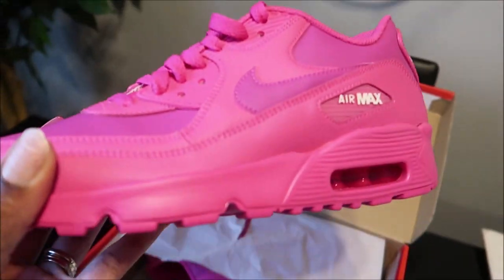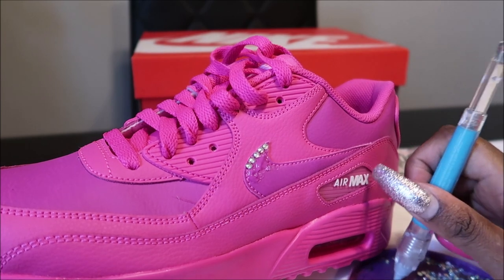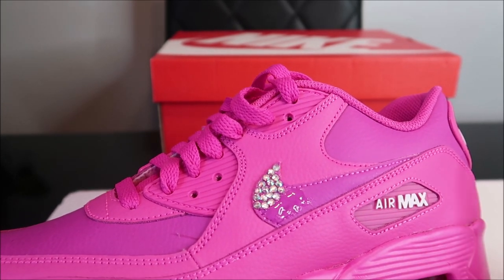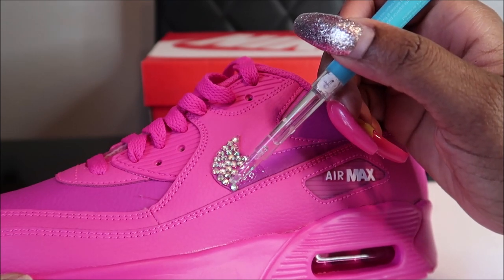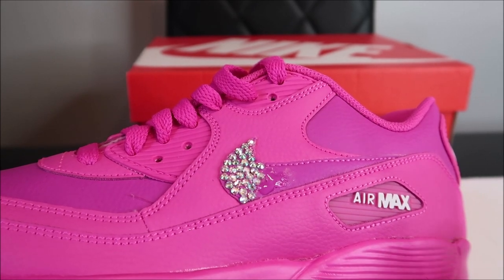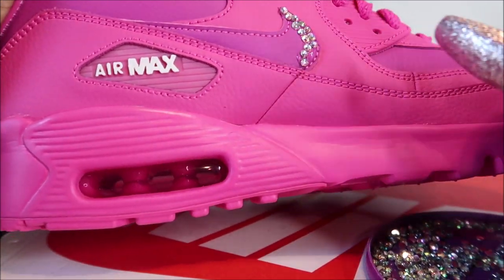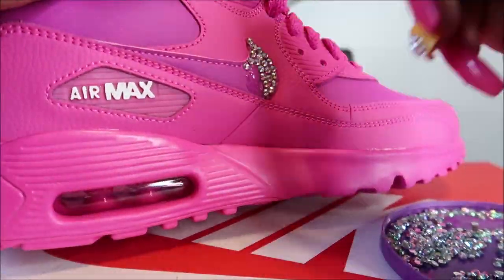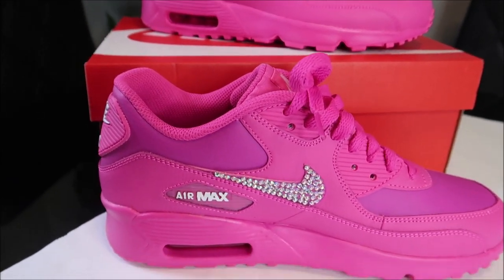DIY RHINESTONE HOT PINK AIRMAX 90 SHOES- HOW TO ADD BLING TO YOUR SHOE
In this this video I'm showing you how to add simple rhinestone embellishments to your shoes. I'm only applying the stones to the Nike check area of the shoes.

Rhinestone Variety kit

You will need rhinestones (your choice size, I used 3mm),  E6000 glues & some type of rhinestone pick up tool